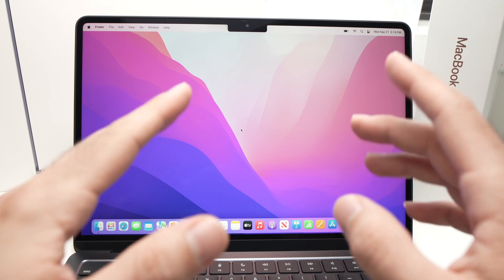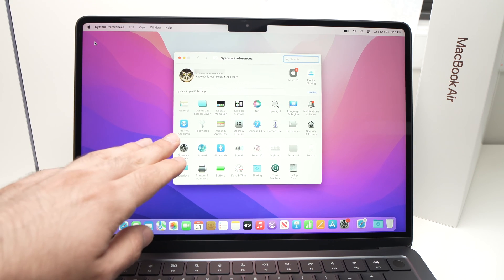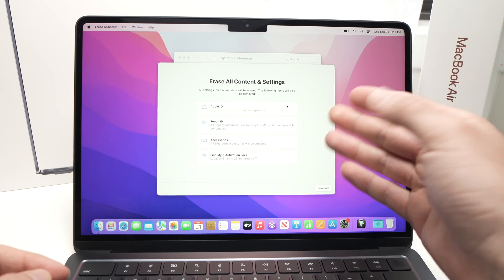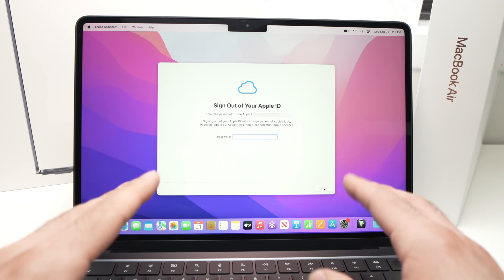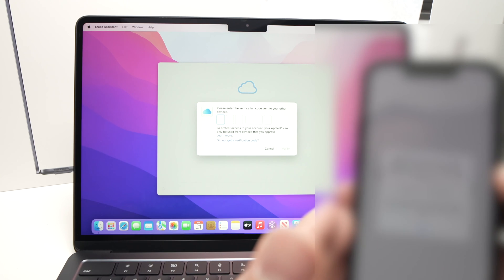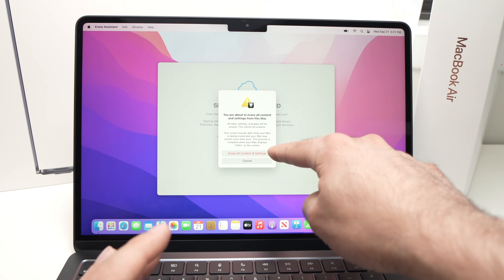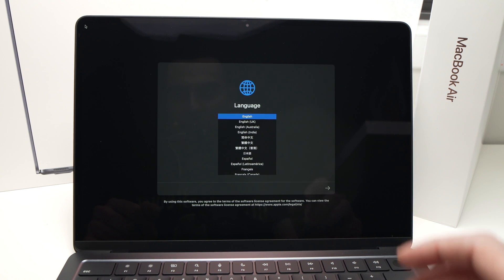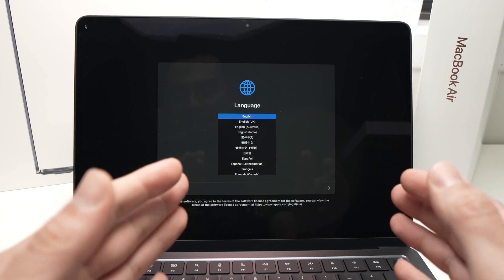Macbook Air M2 : How to Factory Reset (Hard Reset)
Step by step I will show you how to factory reset your Macbook Air M2. this will erase everything from your photos, your files, your settings, your accounts..
↓↓Amazon links↓↓
►Apple 35W Dual USB-C Port Power Adapter ​​​​​​​
►Case & Keyboard Cover
►USB C Dual HDMI Adapter Hub
►CalDigit USB-C Hub
►Apple MacBook Air Laptop
►Apple Magic Mouse